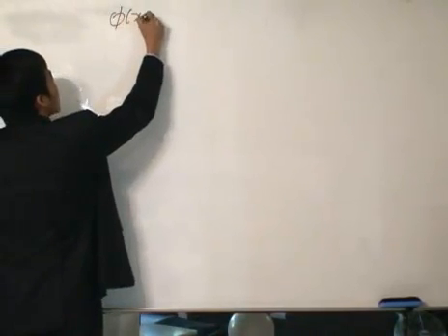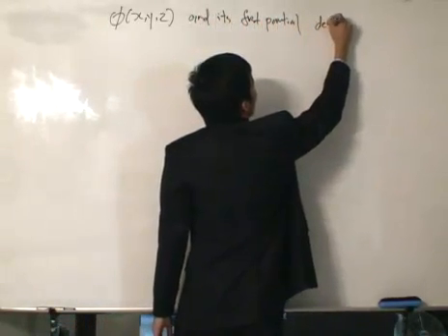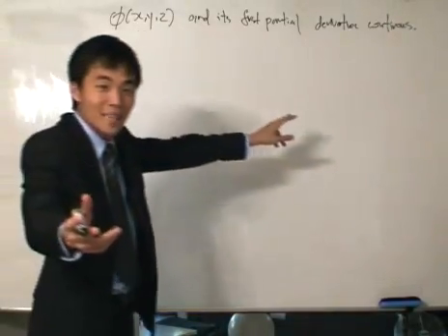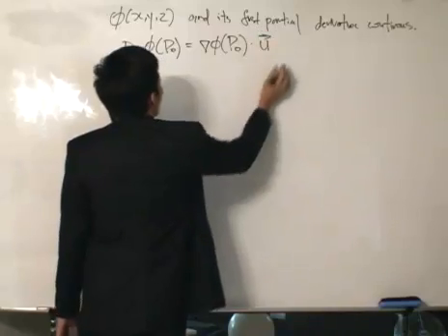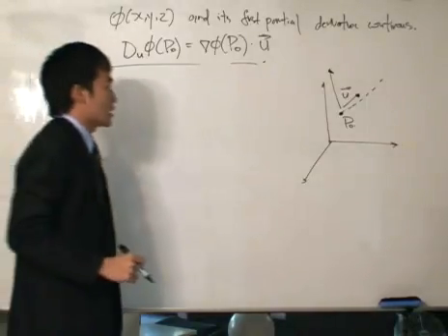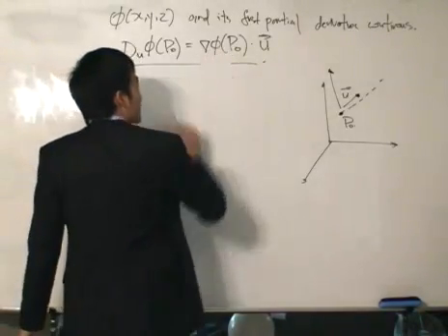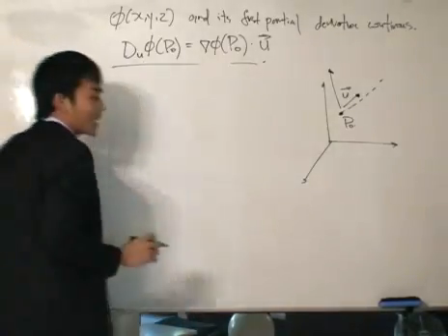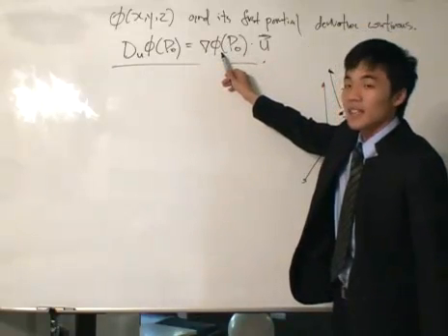Vector Integral Calculus - Theorem on Directional Derivative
A theorem on the directional derivative linking the del operator and the direction of unit vector u to give the maximum rate of change of phi.

Hope you like it. for more vector calculus.